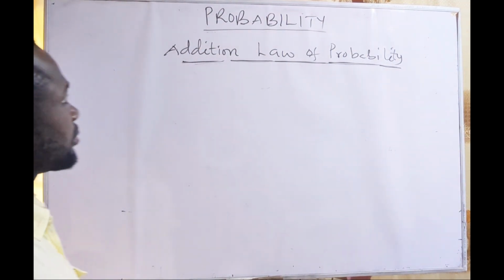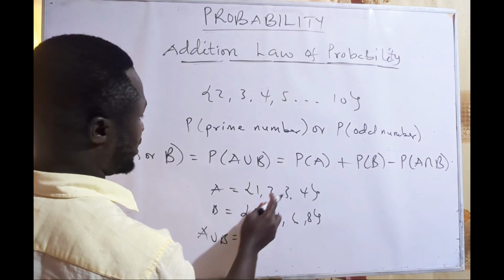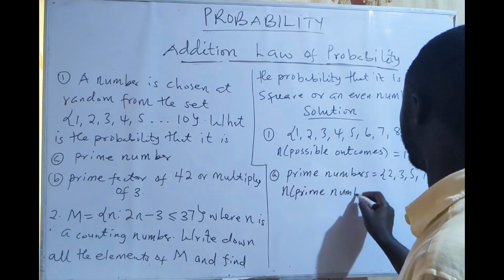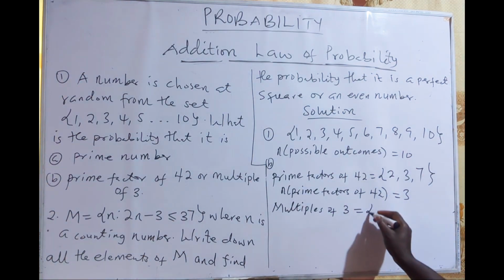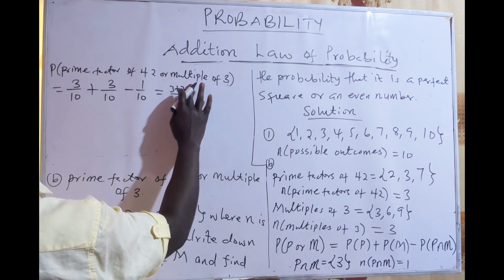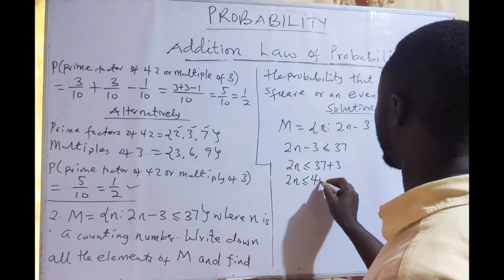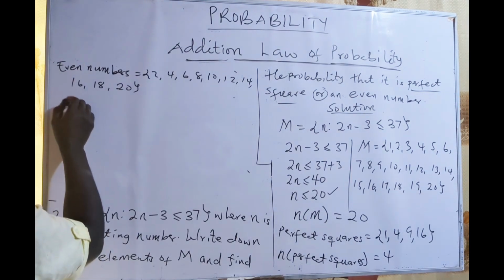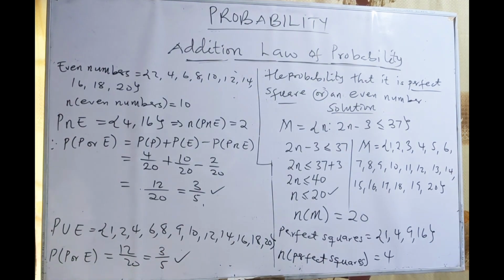Addition Law of Probability Concept.